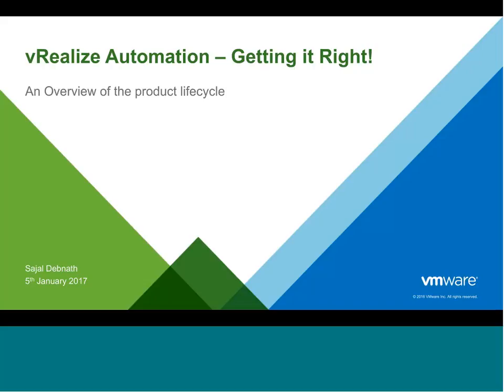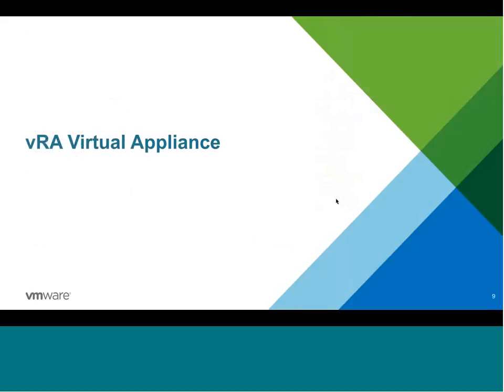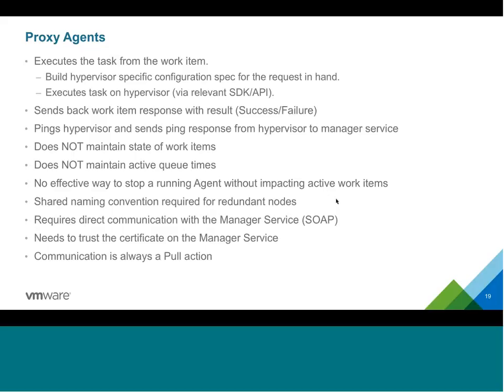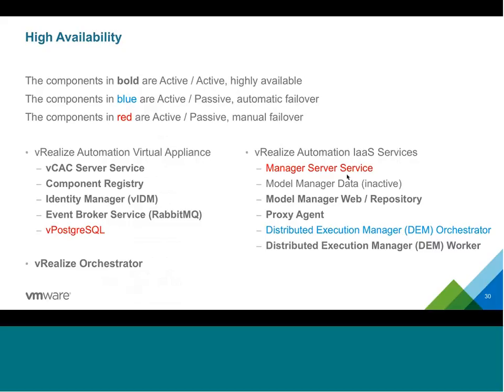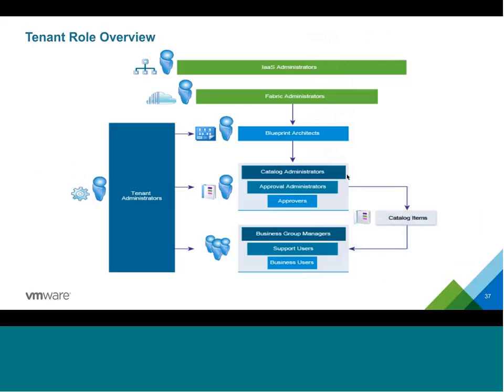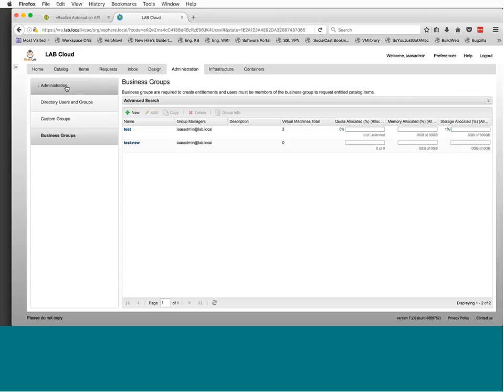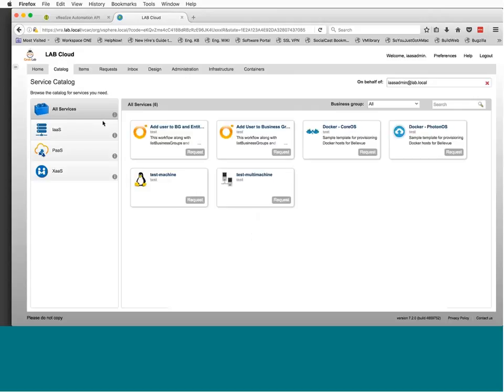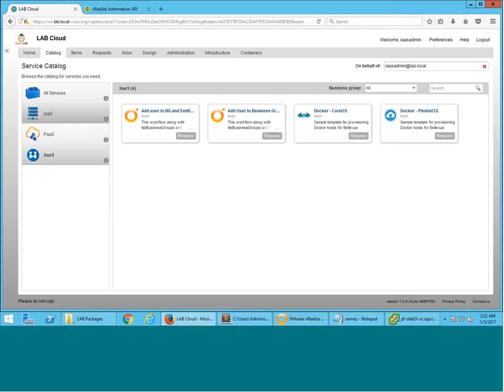Demystifying vRealize Automation – Getting it Right!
This hour long session talks about vRealize Automation and it's different post installation concepts. Also the same concepts are explained with the help of Demo.